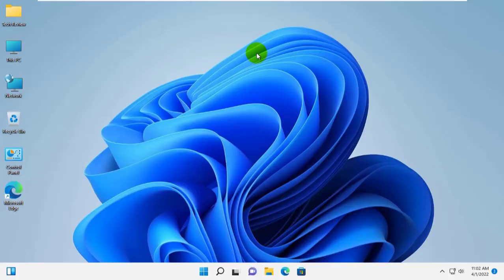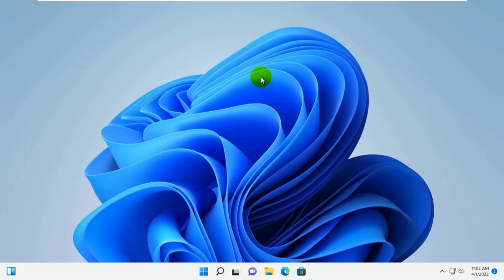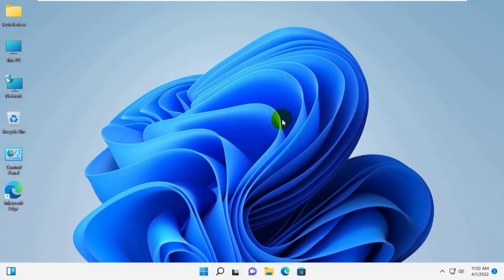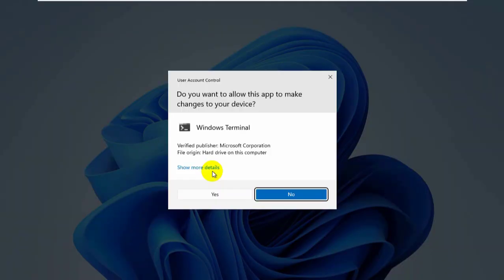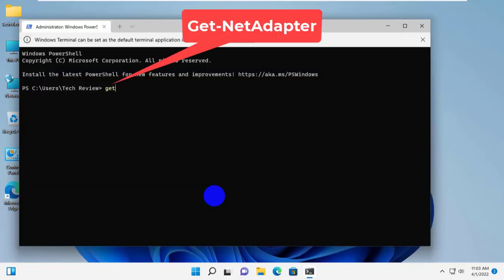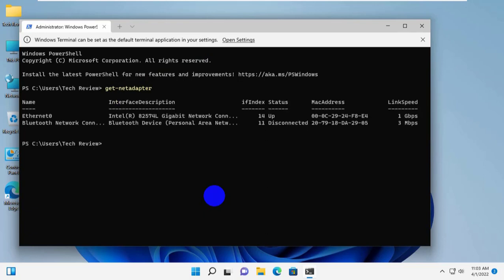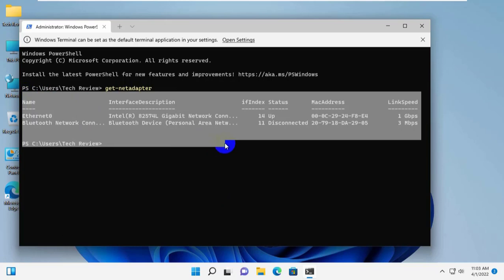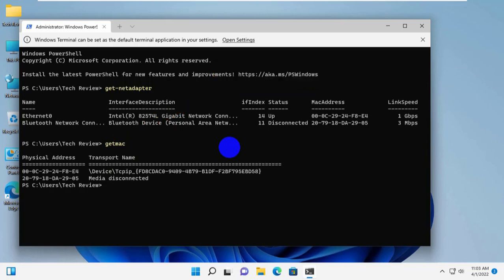How To Get MAC Address Of A Network Card In Windows 11/10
Want to know the MAC address of your Windows computer or device? To help you, this guide will cover seven different ways to get the MAC address of your network adapter. Some of them are fast, like the getmac command. Others, using the Settings app, require a little more clicks and transitions. If you want to know the MAC address of your laptop or desktop PC in Windows 10 and Windows 11, read this guide and find the method that works best for you.

Tech Review